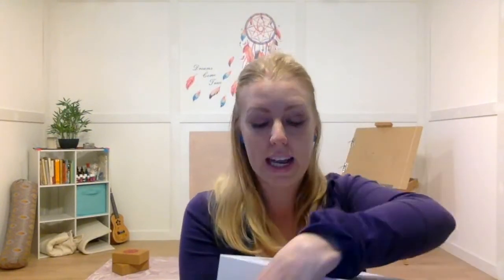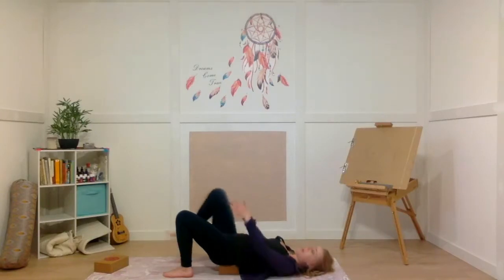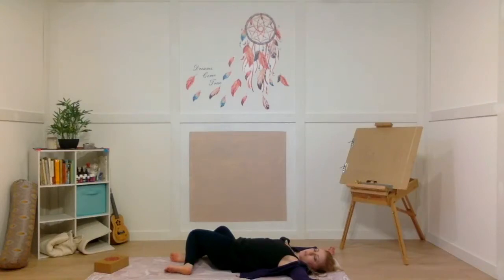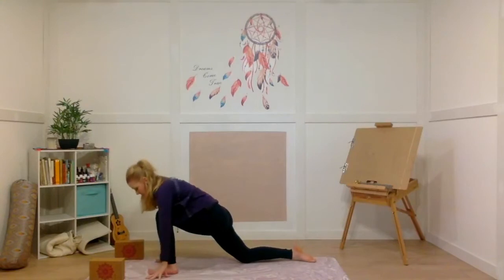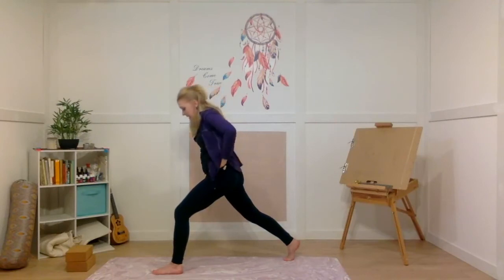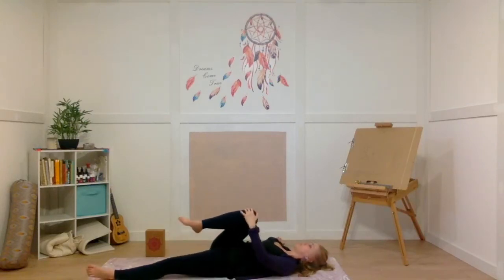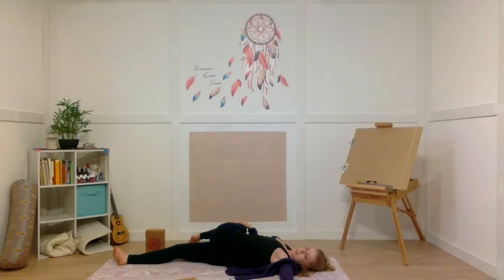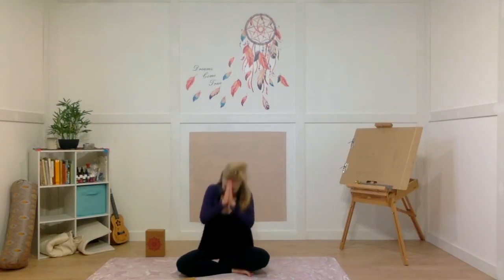Yoga and Essential Oils for Digestion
Replay from my Free Yoga and Essential Oils Facebook group. This is a quick tutorial on how to make an essential oils blend for digestion, and a medium-intensity yoga class focused on postures for your digestive system.

Both of the oils discussed in this class are in the Premium Starter Kit, which is a great way to start your journey with essential oils! Or, for rollers already made for you, visit my Etsy shop for my unique blends.

Join the Facebook group to enter giveaways, get essential oil recipes, and watch wellness workshops